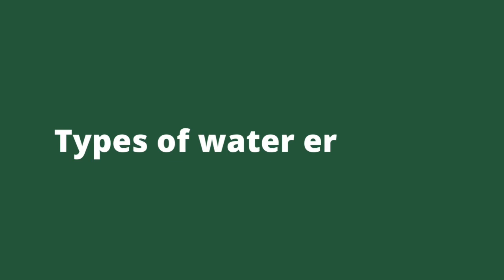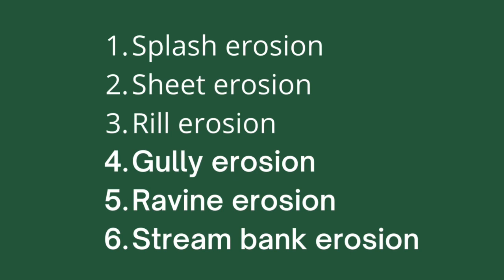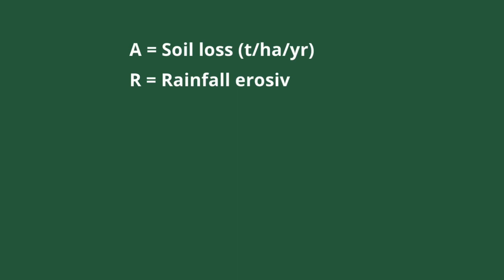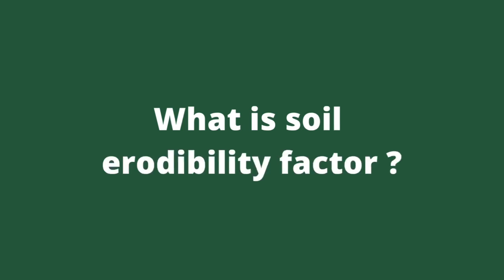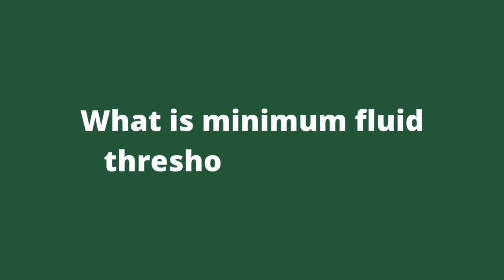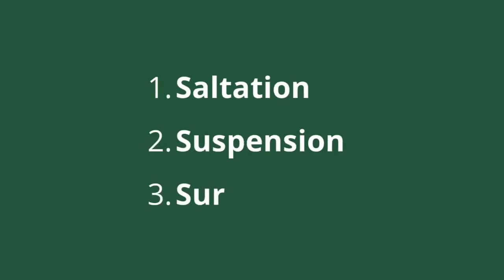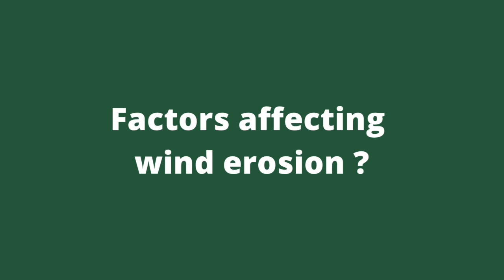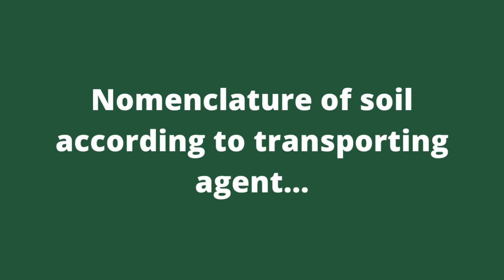Types of soil erosion based on erosive agents